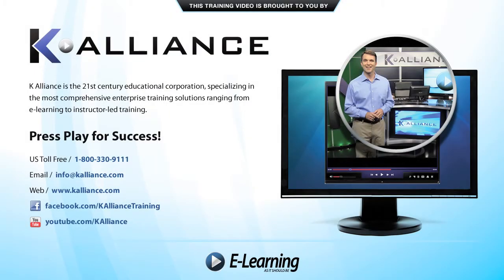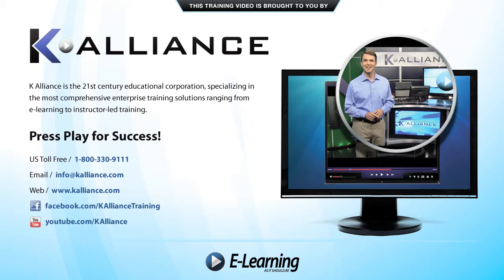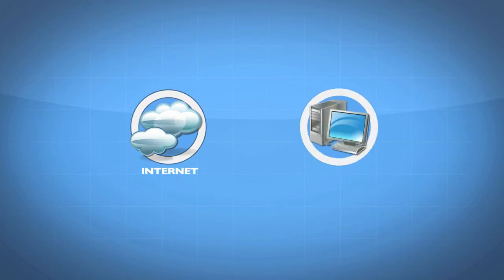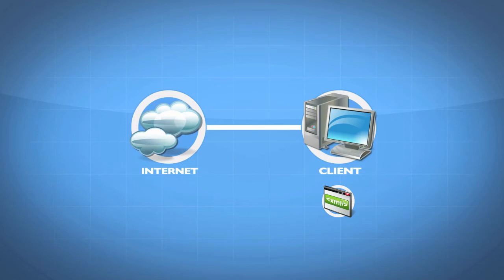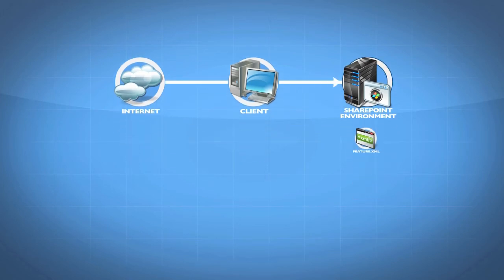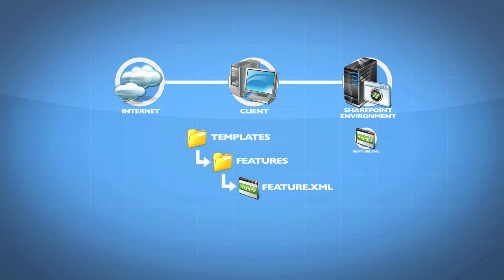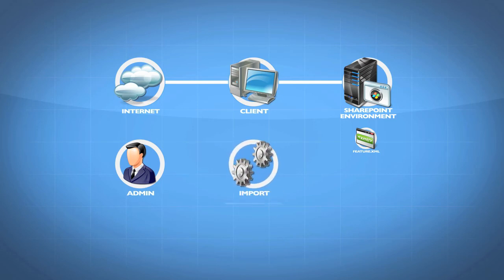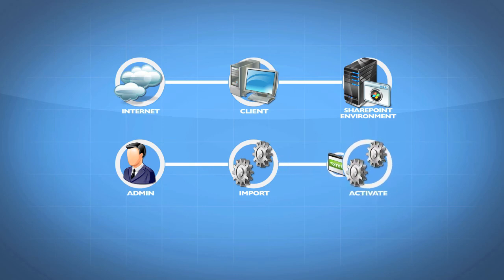Microsoft SharePoint Server 2010 Tutorial: Different Features | K Alliance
Learn about the different features in this Microsoft SharePoint Server 2010 training video. Contact K Alliance for more info. - 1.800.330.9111